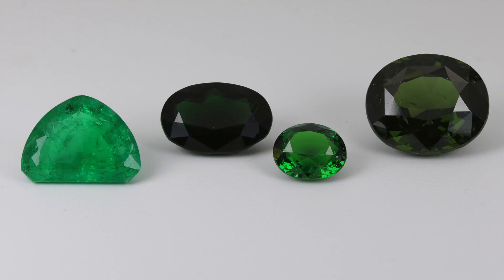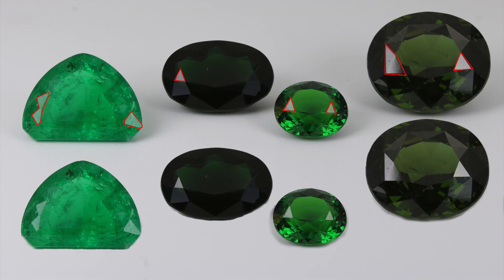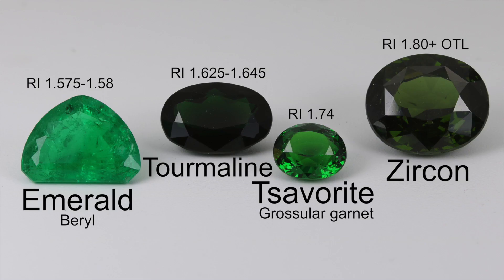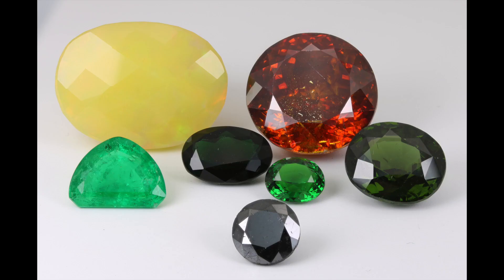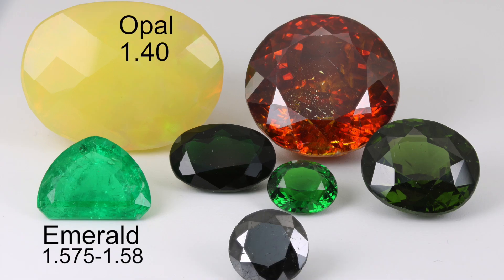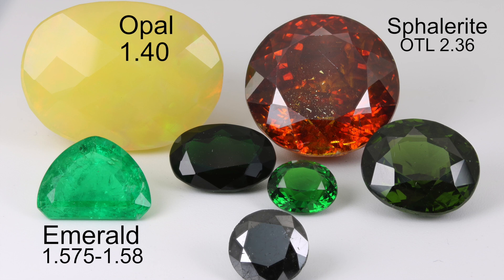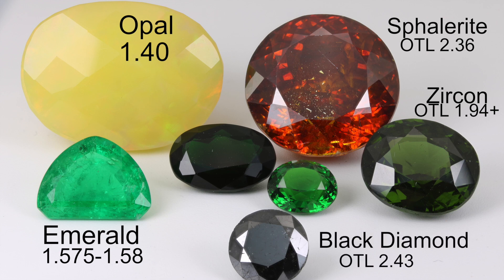The Truth Behind Bling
Why does one stone sparkle or shine more than another? Discover the how and why. Here are clear examples with side by side comparisons so that you can understand how to evaluate stones with your naked eye.